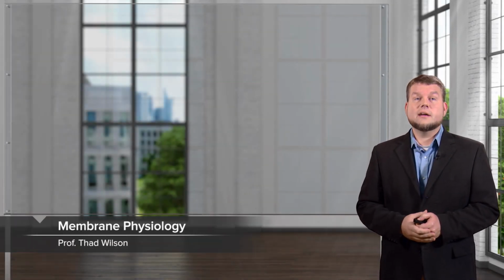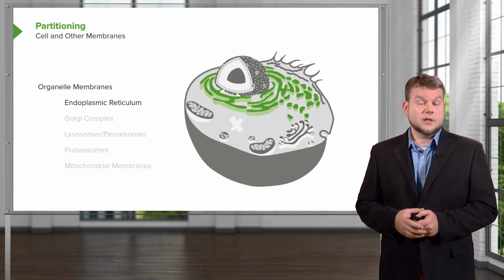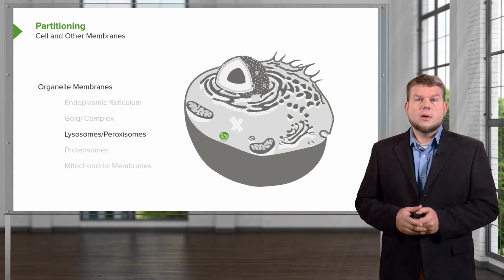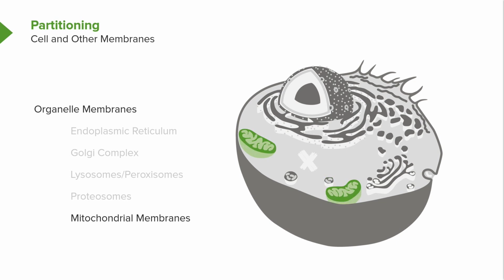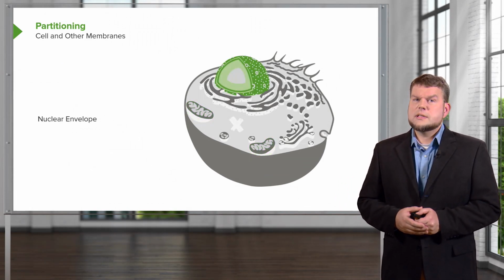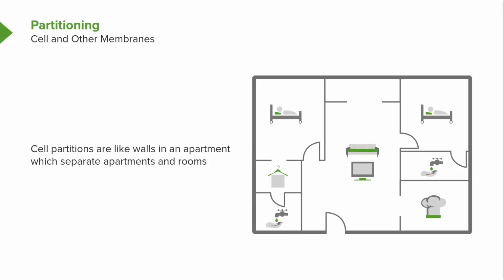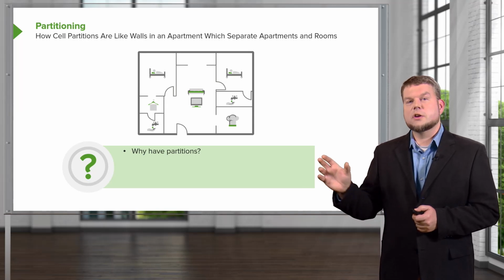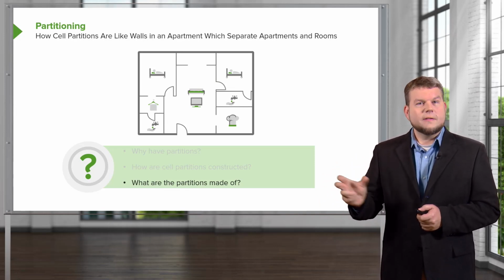Cell Membranes & Organelle Membranes